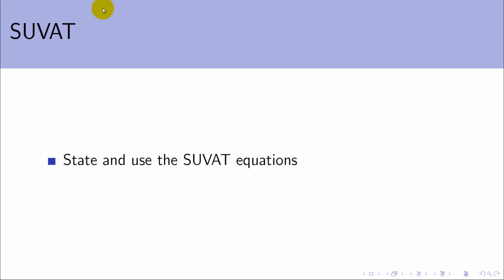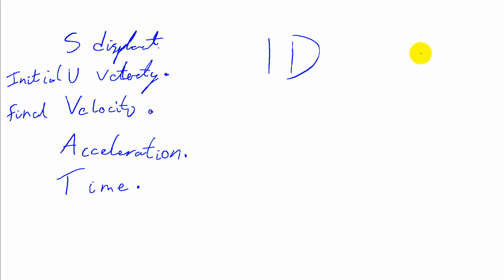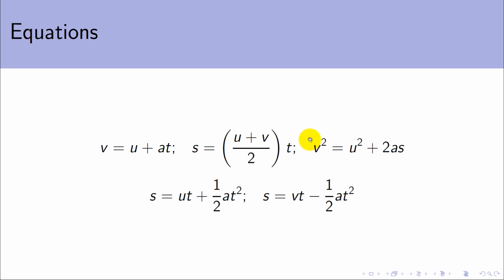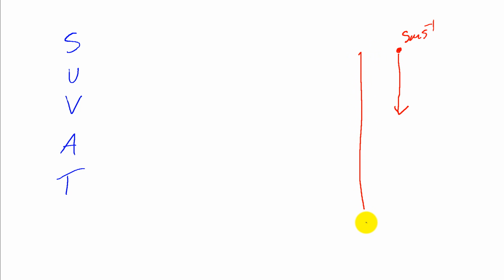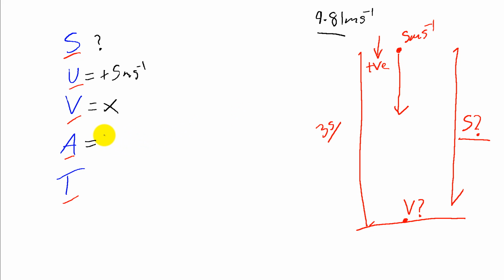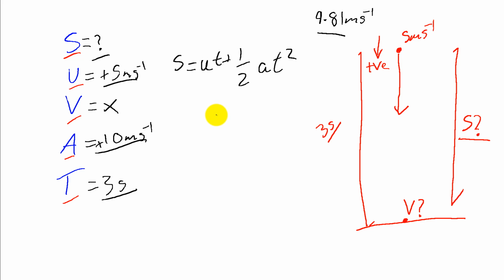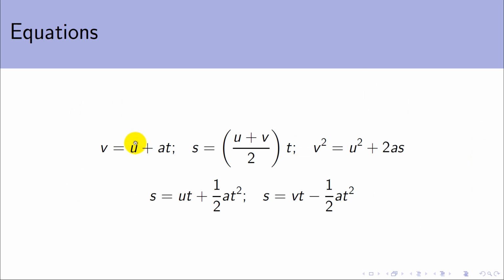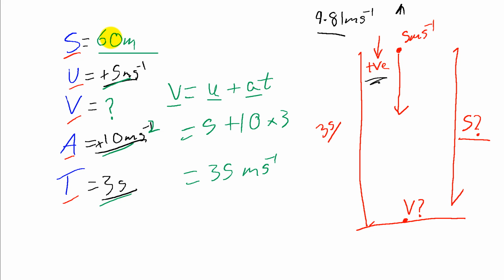SUVAT Equations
Introducing the SUVAT variables and equations with a couple of worked examples